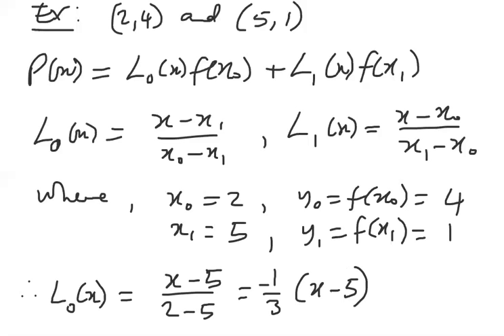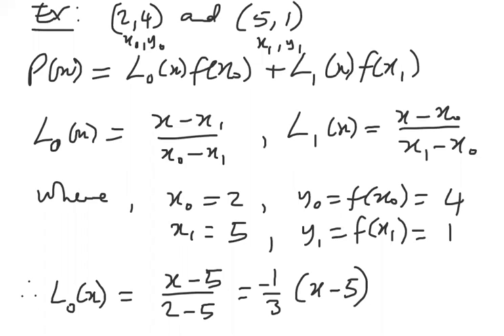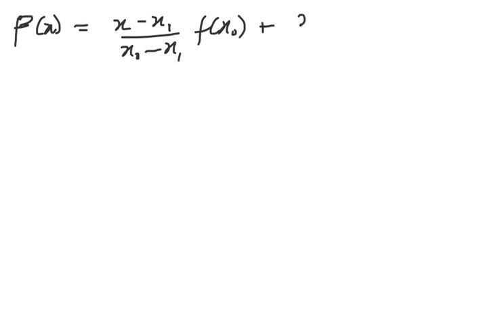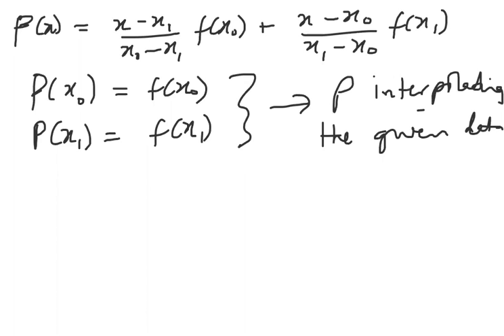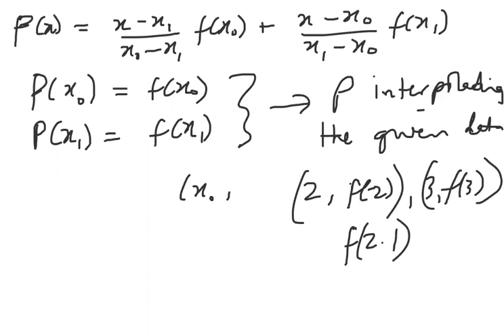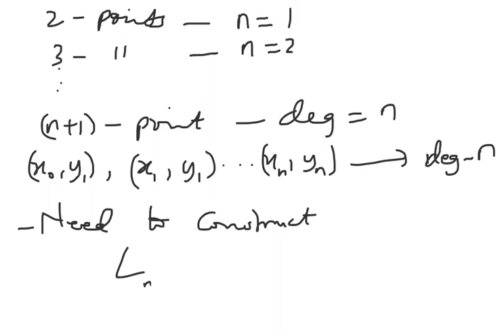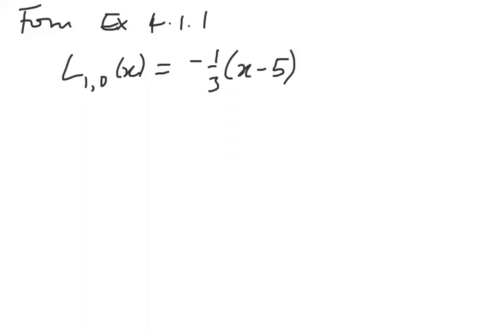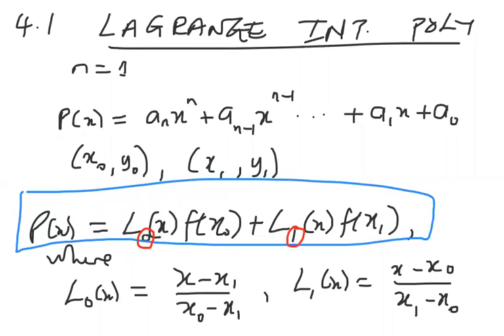INTERPOLATION part 1 (b)